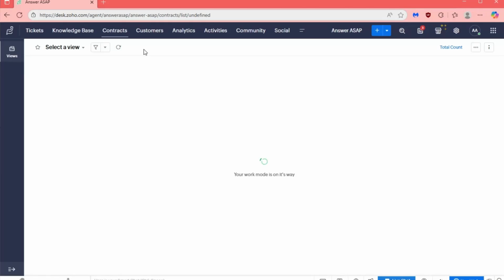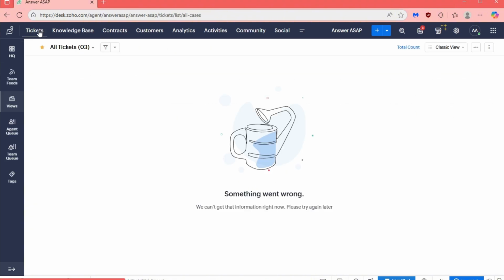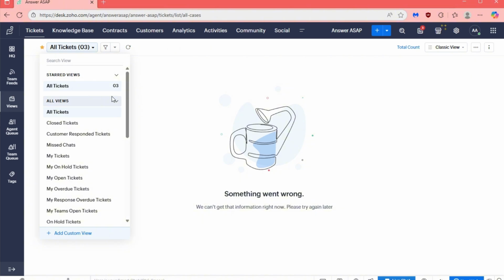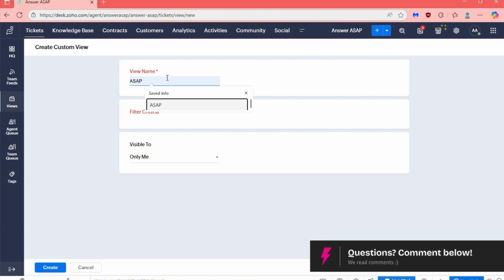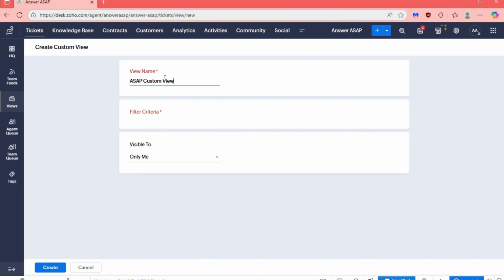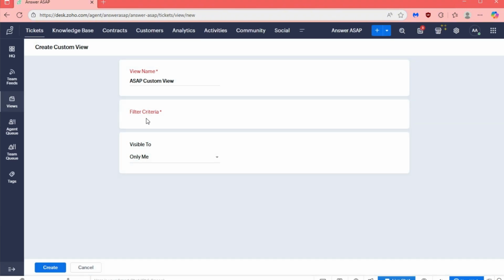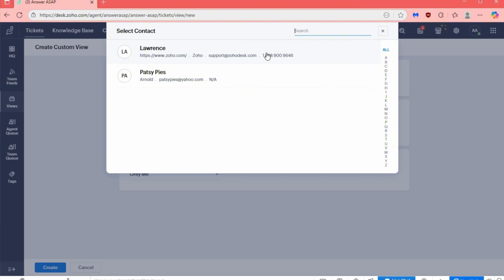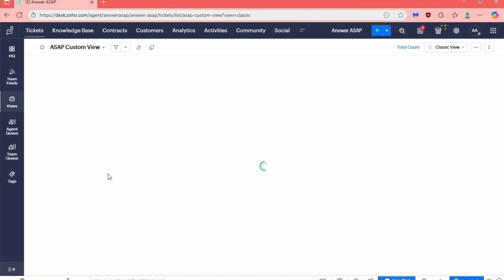How to CREATE CUSTOM VIEWS for TICKETS in Zoho Desk (Step by Step)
Build custom ticket views in Zoho Desk so agents can filter, sort, and focus on the right work queues quickly. Please consider liking the video and letting us know if you have any comments, ideas or questions, we really appreciate any feedback! We have plenty of other tutorials on our channel so come and see if we can help you with anything else :)